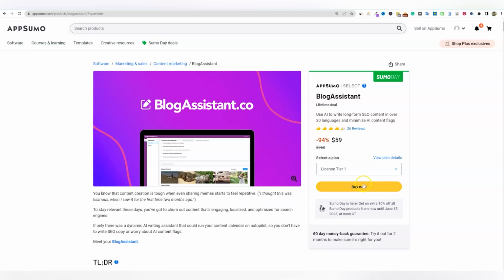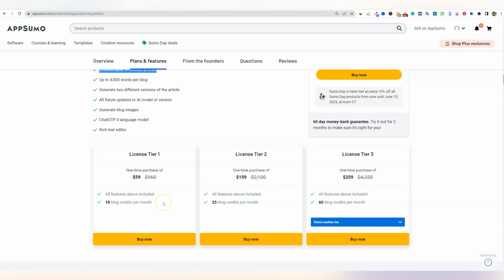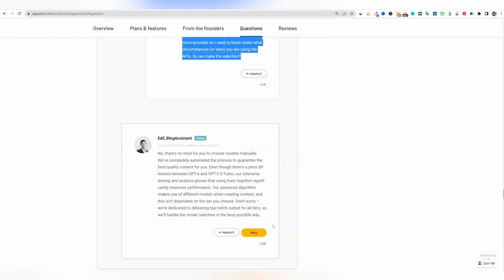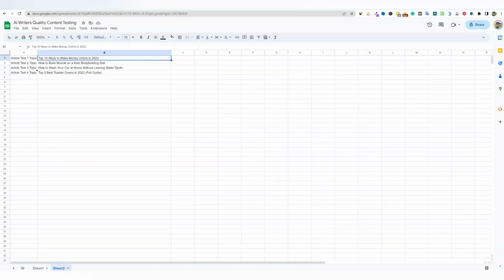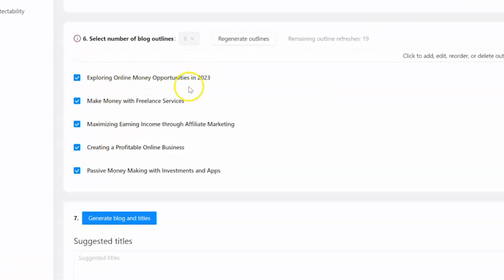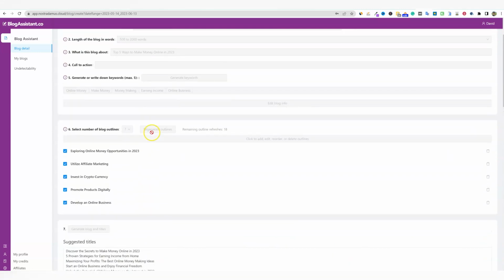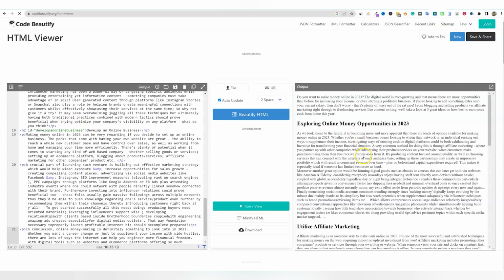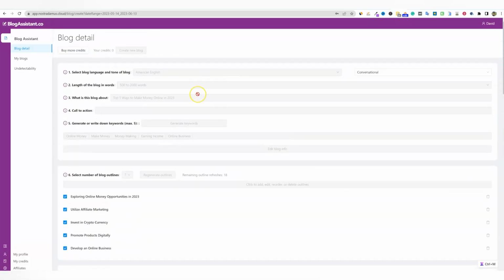BlogAssistant.co Review: Pass AI Detection-Watch Before You Buy😞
I must say I am shocked they released this to Appsumo, a site that gets Millions of visitors per month. I also think the software should be vetted a bit more by Appsumo before accepting it but that is just me. I guess it is my job and the customers job to grade and review and rate the products. I hope this video helps you to make a good decision on whether to buy this software or not.